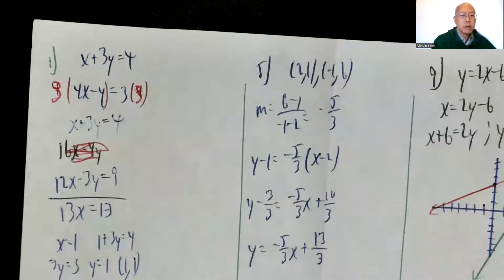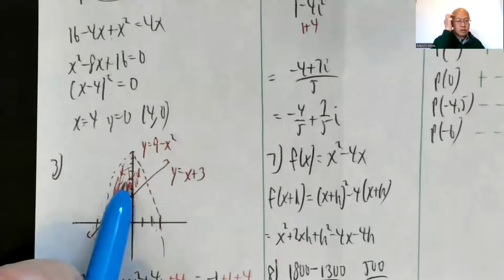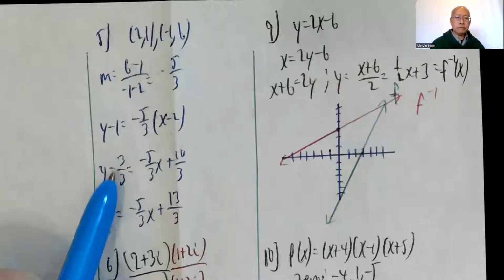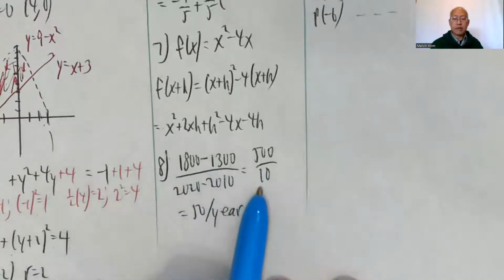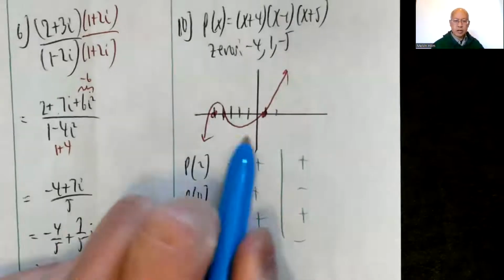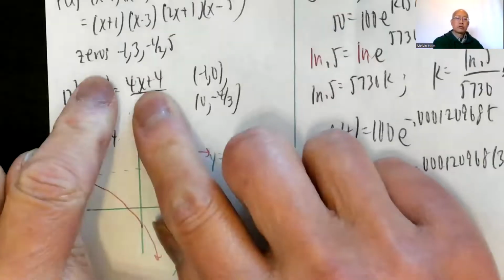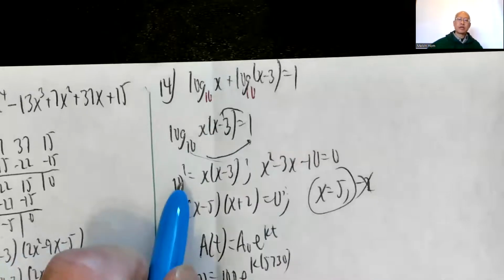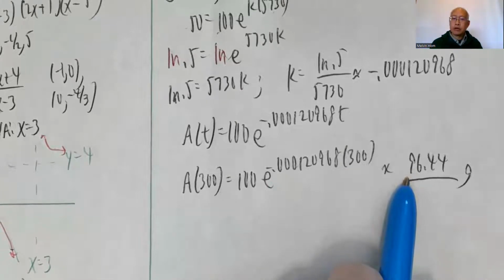MATH 90 FINAL EXAM SOLUTIONS